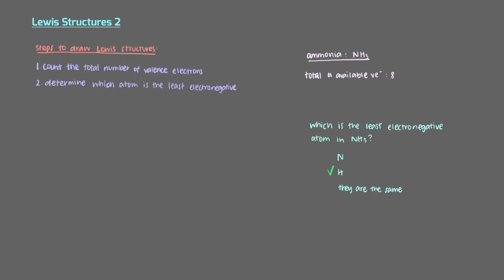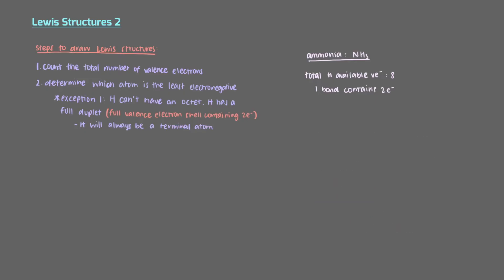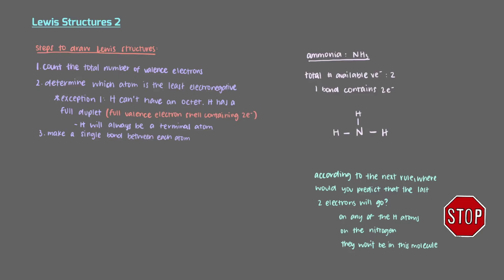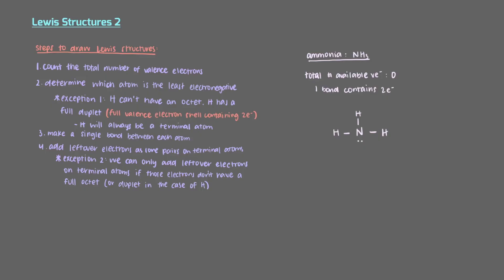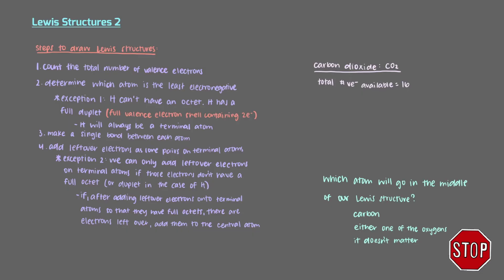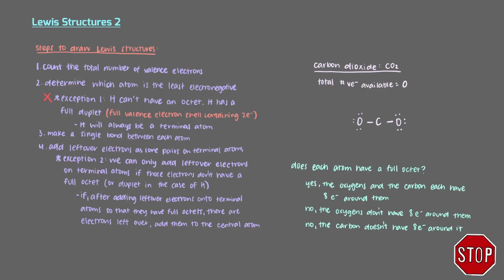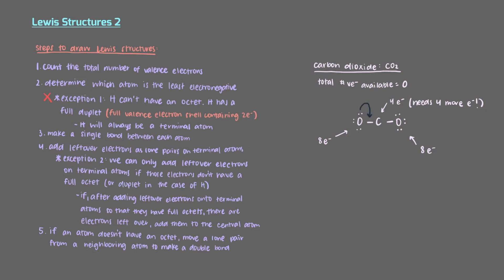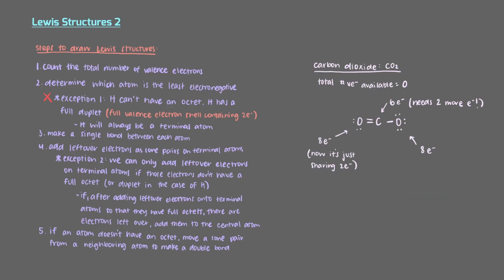Lewis structures (Part 2)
Drawing Lewis structures is a crucial skill in chemistry and is leveraged in all chemistry disciplines and courses. In this series of videos we will explore the rules for drawing Lewis structures from a chemical formula. In this second video in the series we explore more difficult Lewis structures with multiple bonds.

Video author: Nadja Jacimovic
Narrator: Nadja Jacimovic
Project director: Binyomin Abrams